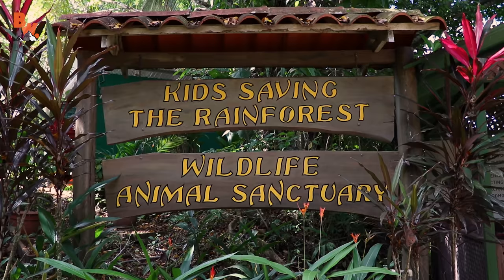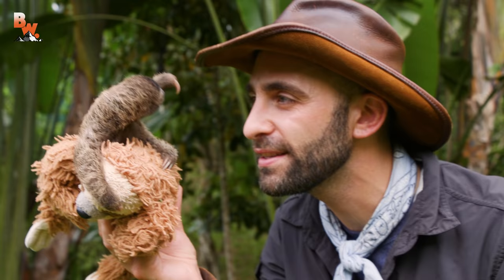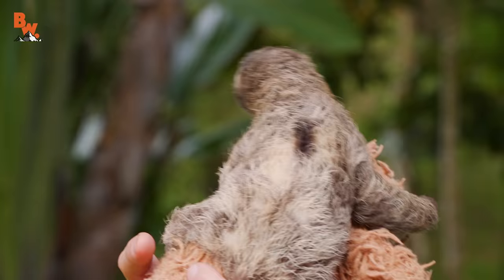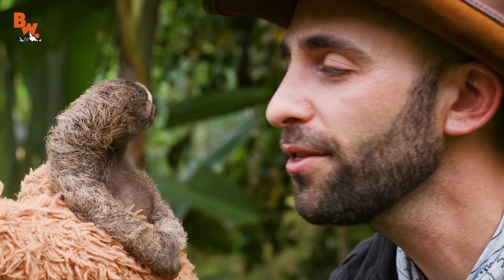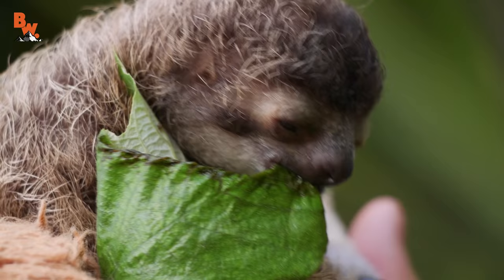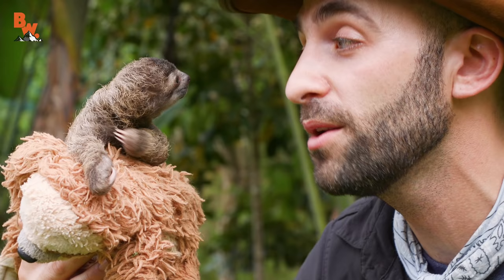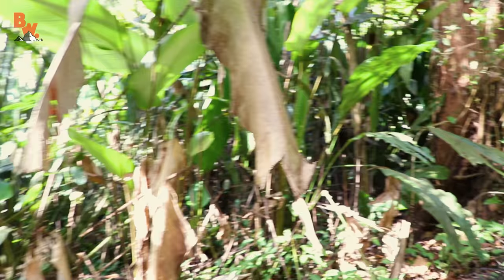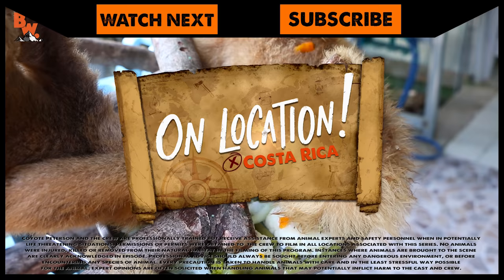Cutest Baby Sloth EVER!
In this segment of On Location, Coyote meets the smallest and cutest baby Sloth he’s ever seen!

His name is B-Rad and he is a rescue animal at Kids Saving the Rainforest in Quepos, Costa Rica. Fortunately for him he was found after being abandoned and brought to the sanctuary for rehabilitation and eventual release back into the wild.

We have a few videos coming out over the next few weeks featuring amazing Costa Rican wildlife but we just had to show the world B-Rad as soon as possible because…well look at him! He’s incredible!

Get ready to meet the Cutest Baby Sloth EVER!

Big thanks to everyone at Kids Saving the Rainforest for hosting the crew at this location. To find out more about their organization please visit their

*Kids Saving the Rainforest never lets the public touch or see the baby wildlife.  We only do so when the filming is to educate, which is our mission.  All wildlife caretakers were present during filming to guarantee the animal's well-being and assure to that they weren't under stress. Remember,  it is NEVER acceptable to have a wild animal as a pet!